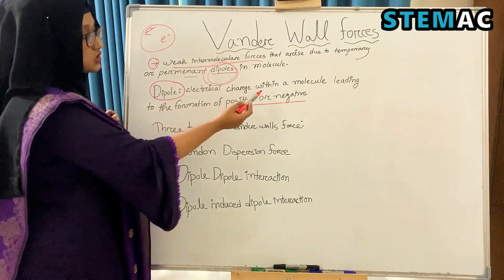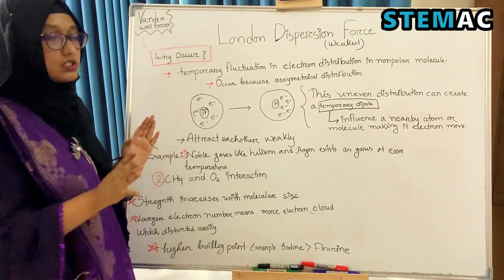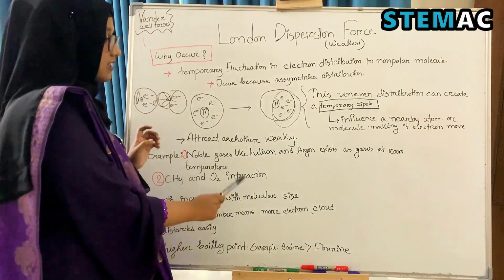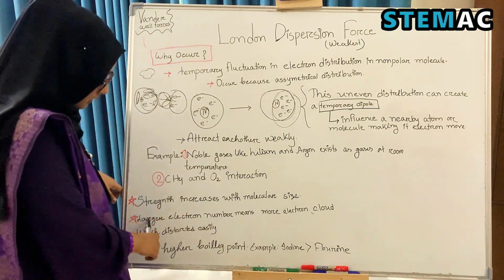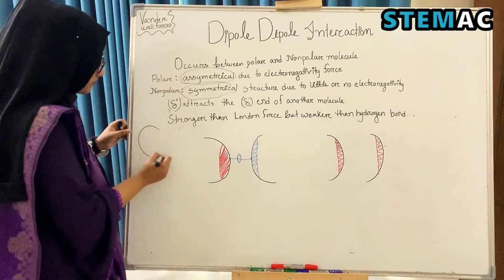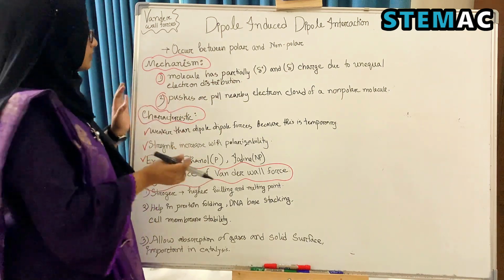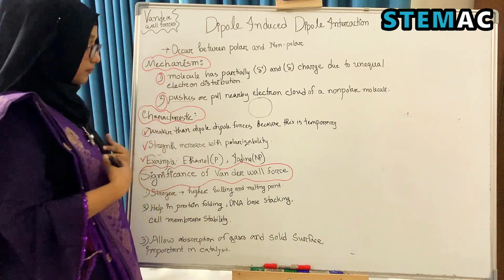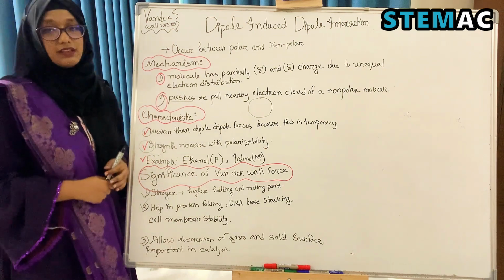Van der Waals Forces Explained: Definition, Types & Examples (Class 11-12) | Maliha Bintae Alam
Van der Waals Forces Explained: Definition, Types & Examples (Class 11-12, Chemistry) | Maliha Bintae Alam | STEMAC